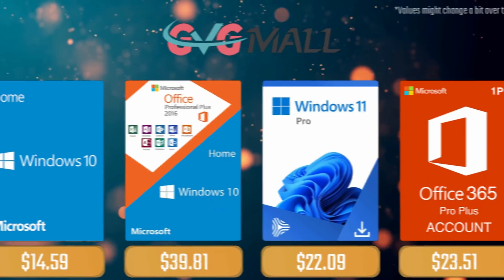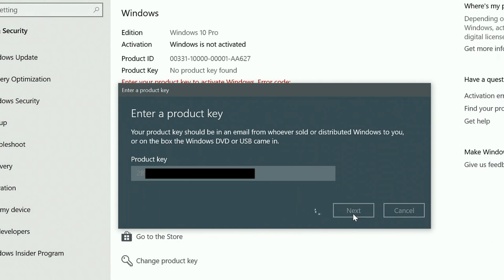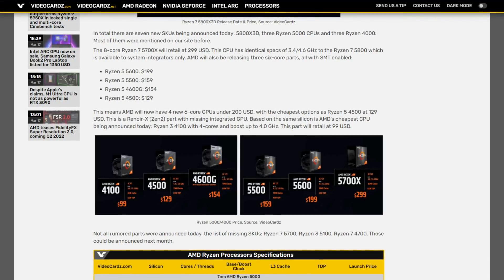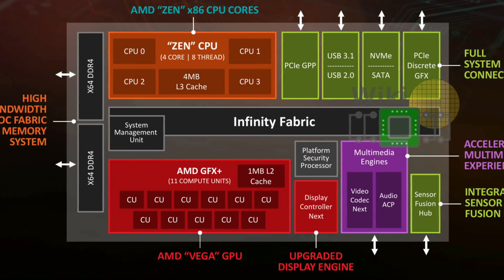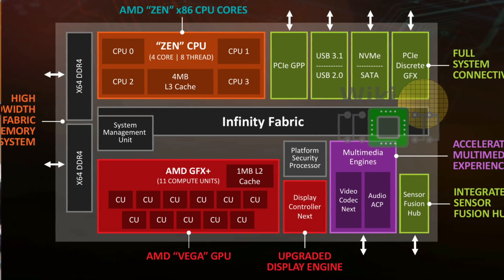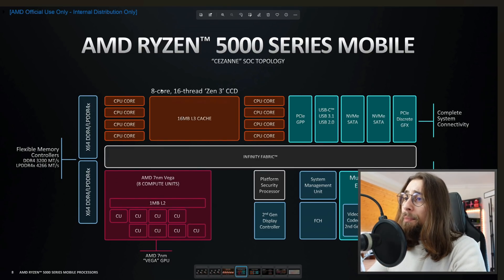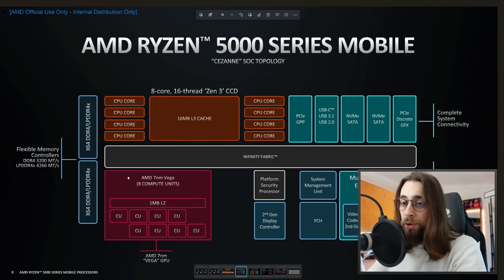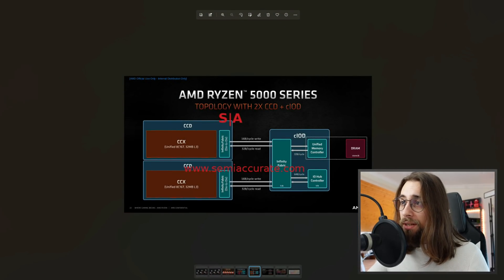These ARE NOT CPUS, NOT ALL at least... New AMD CPUs Explained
Hello People,

Today, with a small video explaining the NEW AMD ZEN3 CPUs that are coming to the consumer market. And why they aren't "CPUs" per se.

00:00 - INTRO and Brief Explanation

01:27 - Ryzen 5 5500, 5600 and 5700X
03:28 - Ryzen 3 4100, Ryzen 5 4500 and 4600G
05:39 - Cezanne (APU) vs Vermeer (CPU)
07:34 - ZEN2 vs ZEN3
09:35 - Ryzen 5 5500, 5600 and 5700X (Part 2)
10:10 - Ryzen 3 4100, Ryzen 5 4500 and 4600G (part 2)

11:26 - CONCLUSION
12:41 - Channel Members
13:02 - More Videos

AMD PC USED for CPU testing:

      CASE: None

INTEL 12th Gen PC USED for CPU testing:

      CASE: None